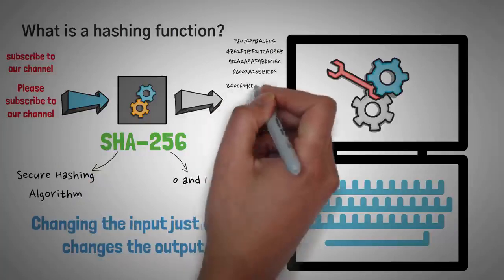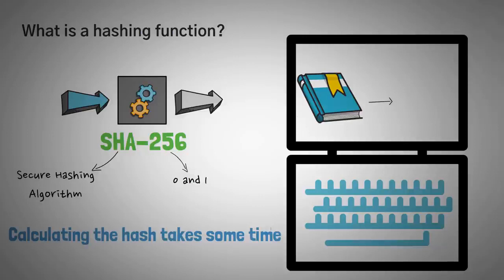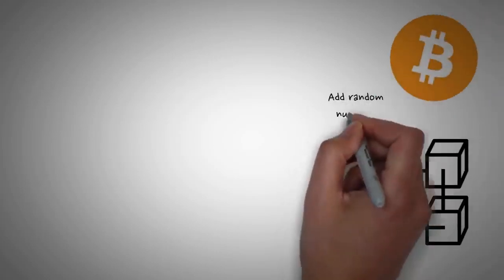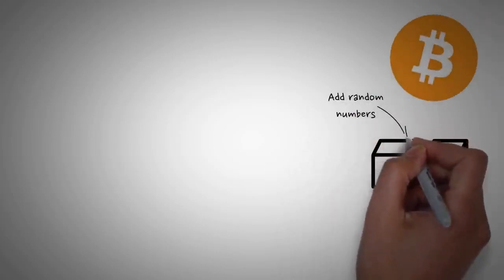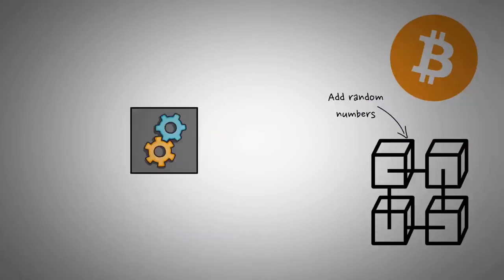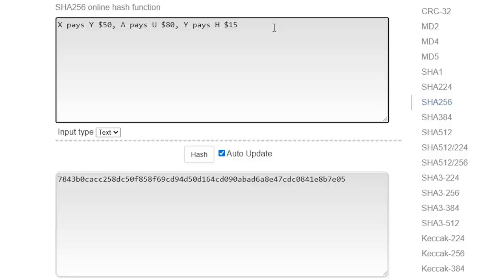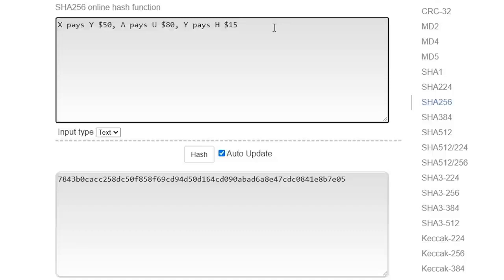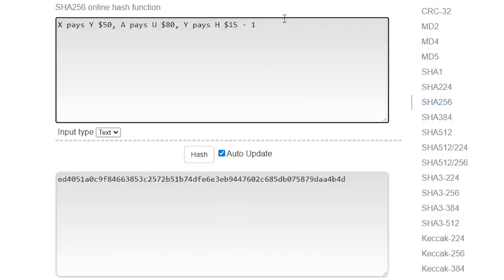Avita The Future of Fashion Blockchain 4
The Revolutionary Power of Blockchain Part 4